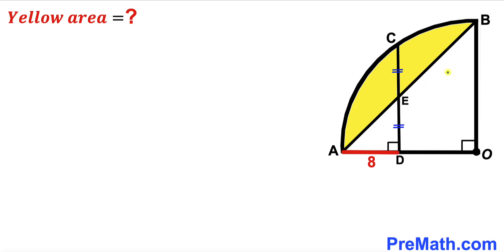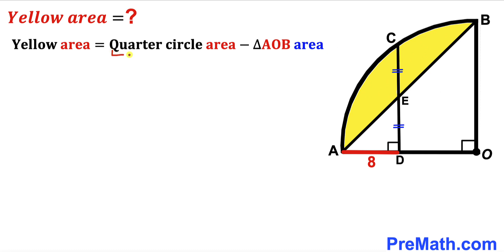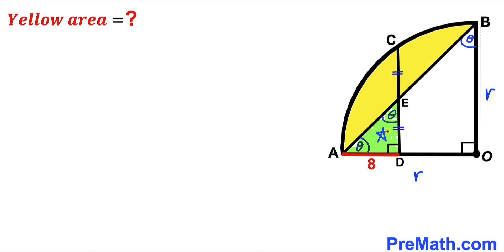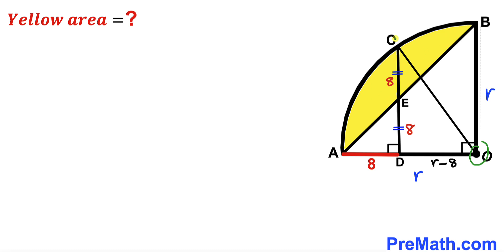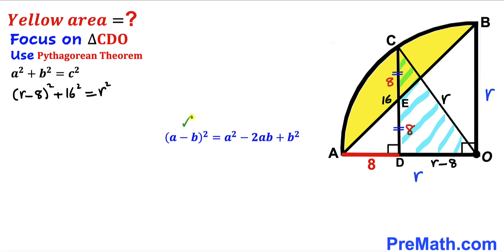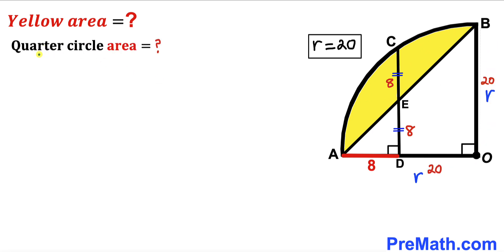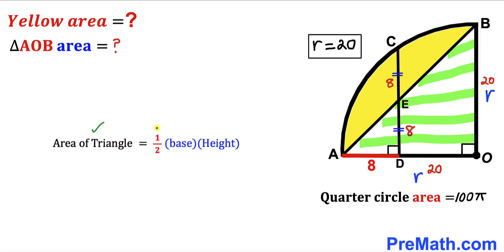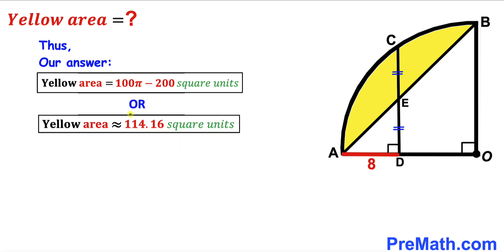Can you find area of the Yellow shaded region? | (Quarter circle)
Learn how to find the area of the Yellow shaded region. Important Geometry and Algebra skills are also explained: Pythagorean theorem; area of the circle formula; area of the triangle formula. Step-by-step tutorial by PreMath.com

blackpenredpen
math olympics
olympiad exam
math olympiada
British Math Olympiad
olympics math
olympics mathematics
Number Theory
mathcounts
math at work
Pre Math
Olympiad Mathematics
Olympiad Question
Geometry
Geometry math
Geometry skills
Right triangles
imo
Competitive Exams
Competitive Exam
Calculate the length AB
Pythagorean Theorem
Right triangles
Intersecting Chords Theorem
coolmath
my maths
mathpapa
mymaths
cymath
sumdog
multiplication
ixl math
deltamath
reflex math
math genie
math way